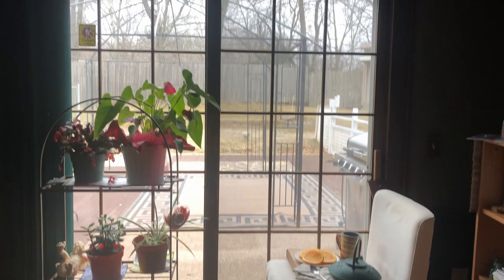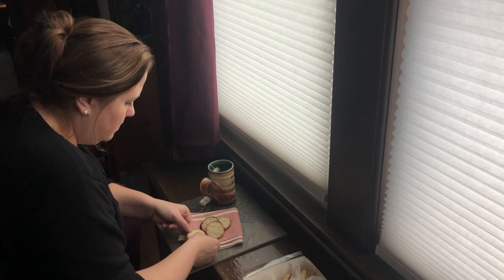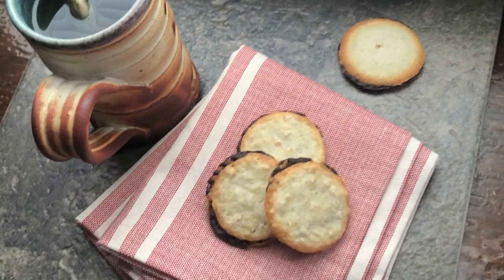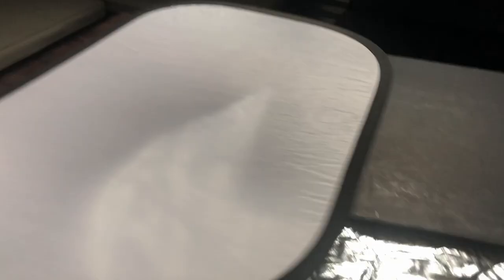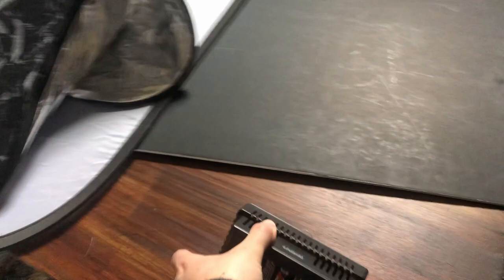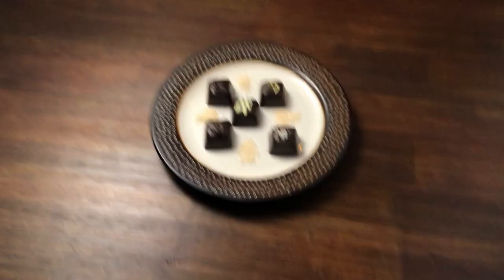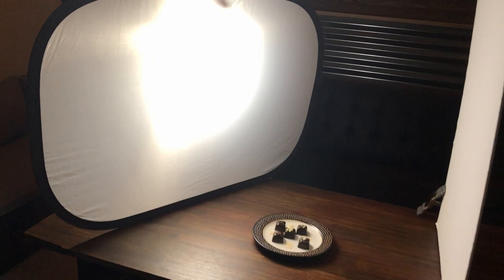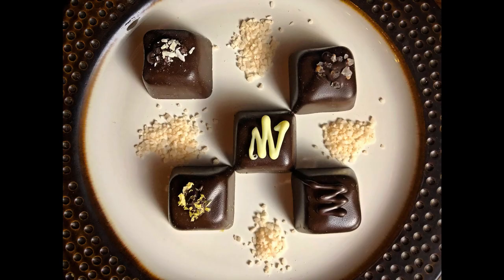Food Photography on a budget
Don't have a lot of money? Can't afford an expensive camera? No worries. All I used here was my iPhone 8 for both recording the video and shooting the food. Don't be fooled by all the hype and marketing of camera companies. Sure it's nice to own the newest and greatest camera, but for the majority of people, they just don't have the money or the time to invest in learning a new technology. Here's a great way to shoot great images with minimal equipment.

Here's a link to my professional photography website so you can see some of my food work and other fun stuff!

Emart 60cm x 90cm/24'' x 36'' Oval 5-in-1 Portable Photography Studio Multi Collapsible Disc Lighting Reflector with Carrying Case - Translucent, Silver, Gold, White and Black

NEEWER 160 LED CN-160 Dimmable Ultra High Power Panel Digital Camera / Camcorder Video Light, LED Light for Canon, Nikon, Pentax, Panasonic,SONY, Samsung and Olympus Digital SLR Cameras

App I used for editing my images on my iPhone 8.

There are many apps that you can find to edit your images. Find one that works for you. This was just one of the many I have. Don't feel the need to use that one if you can't find it or it isn't available.

I used DaVinci Resolve 16 free version to edit this video. I literally downloaded it just now and found some online tutorials to do a quick and dirty edit. Please be kind. I don't really do much Youtube content.

Cheers,